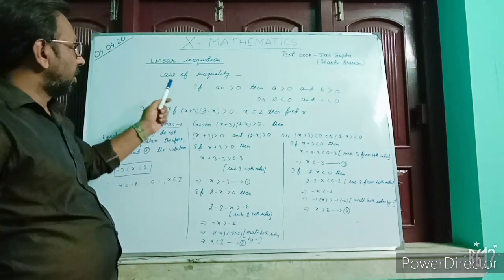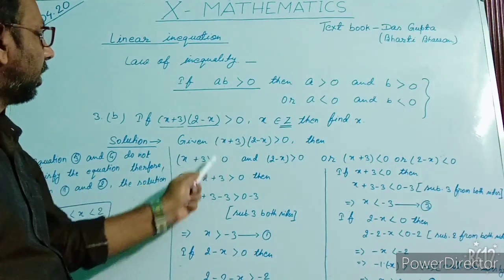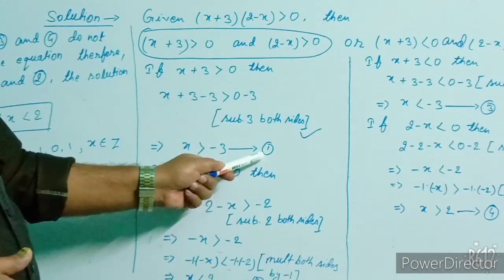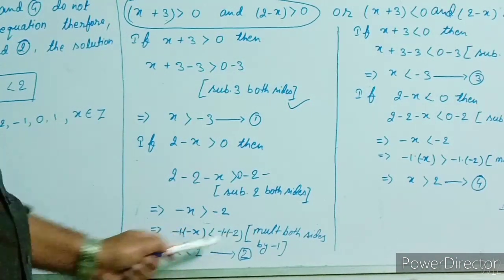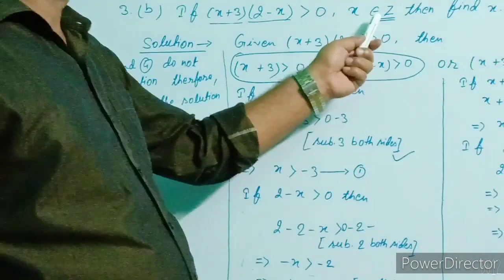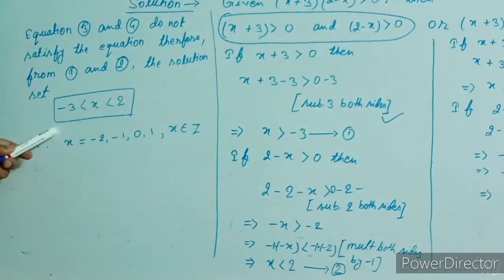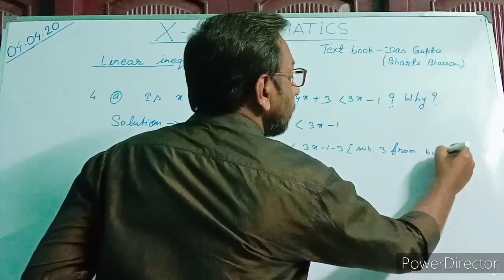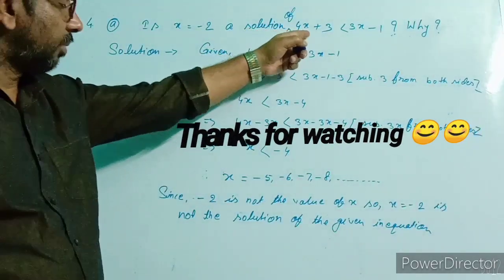Class - 10 / Mathematics / linear inequation / 04.04.20